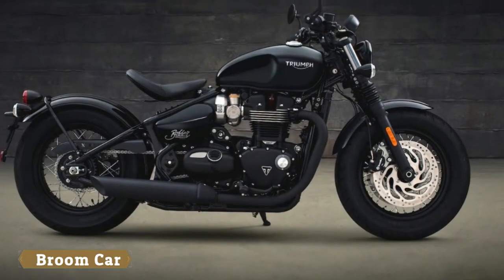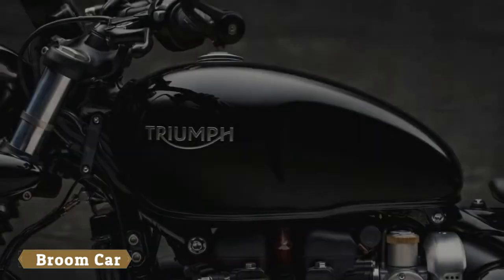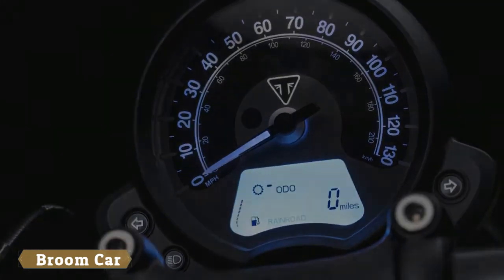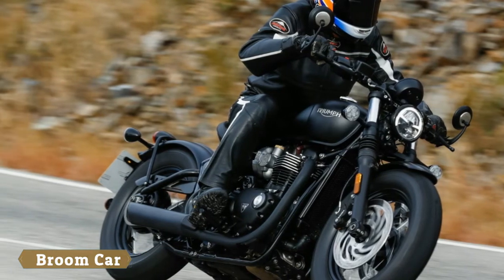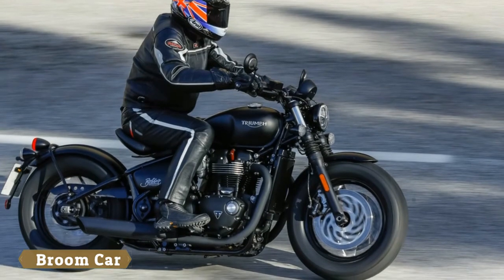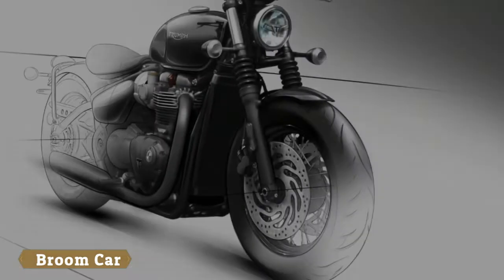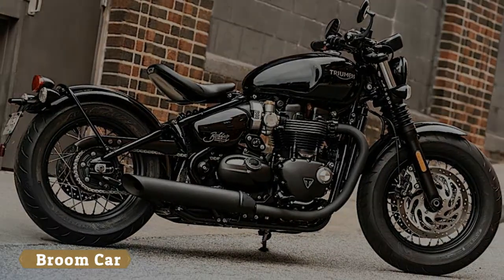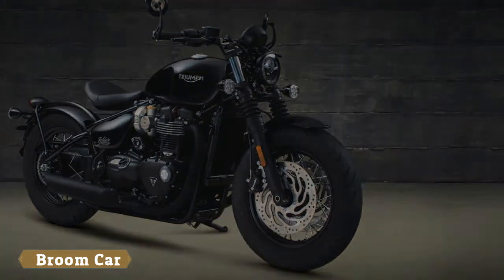Triumph Bonneville Bobber Black More than just a paint job, the Black is a worthwhile update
One year on from the Bobber’s debut Triumph has created what amounts to an Evo version; cool-looking, capable and even more competent. The Bonneville Bobber Black – let’s just call it the Black – which will reach showrooms early in 2018 incorporates the improvements the original Bobber needed and a styling update that makes it look even tougher than before. But just like Henry Ford’s Model T customers, owners can have any colour they like so long as it’s black. This means that all the chromed or polished alloy items on the stock Bobber are now either anodised, powder coated or painted black. That includes the exhaust headers and silencers, footrests, gear linkage and foot lever, brake and clutch levers, the handlebar, seat pan, engine covers, cam cover and sprocket cover, the headlight rim, and the wheel hubs. That’s a lot of black!

The new bike has been given an entirely different front end, adding a second rigidly-mounted 310mm front disc. Both are gripped by twin-piston Brembo calipers, rather than the Nissin on the solitary floating front disc of the original Bobber. That bike’s 43mm KYB fork has also been replaced by a beefier 47mm Showa cartridge item. It’s still non-adjustable and offers the same 90mm of wheel travel as before. The KYB rear monoshock, adjustable for spring preload, remains. The second front brake resolves the original Triumph Bobber’s biggest dynamic problem. At 228kg dry it was essentially under-braked with just a single front disc.

The Black’s final front end change is basically a visual one. It now wears what practically amounts to a rear tyre up front. The original Bobber’s 19-inch front wheel is gone, swapped for a 16-incher. It wears a chunky-looking 130/90 Avon Cobra AV71 tyre, matched to the original 150/80-16 rear. Dry weight of the Black is now 237.5kg, thanks to the extra bits. But also increased is the original Bobber’s £10,600 price. The Black retails for £11,650 in Jet Black gloss, with the Jet Black Matte costing an extra £125.